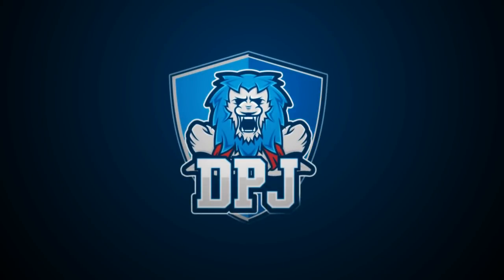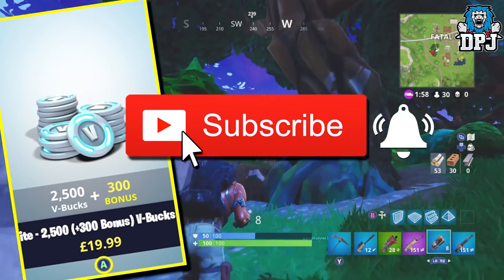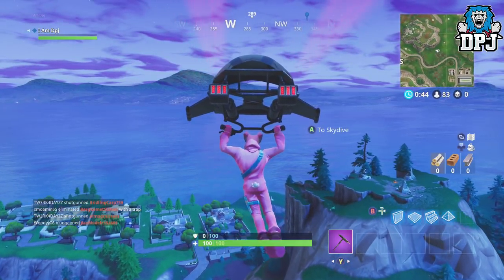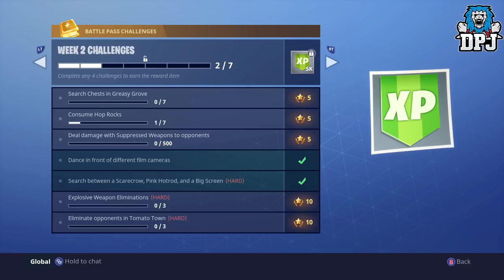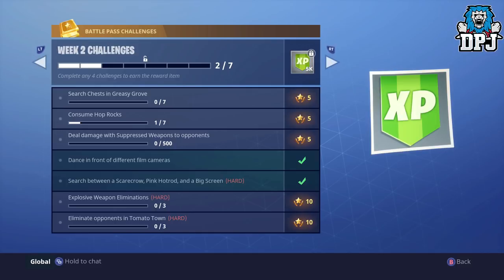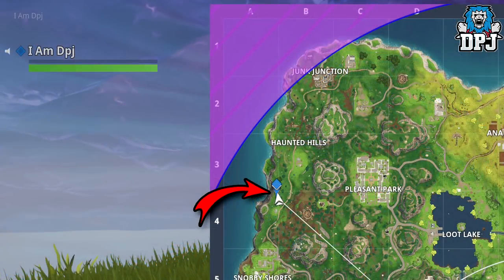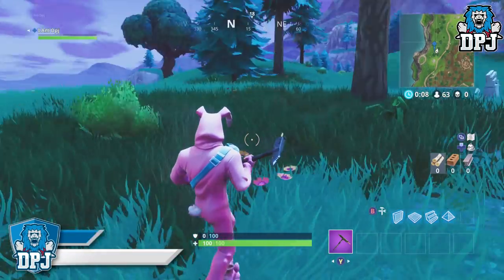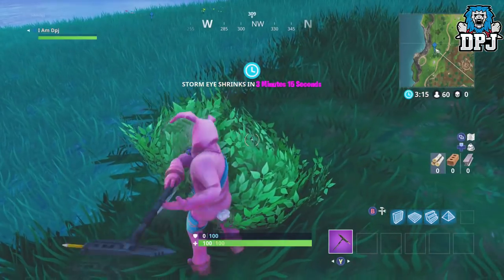Fortnite - HOW TO GET FREE SECRET HIDDEN BATTLESTARS!! - 10x Battle Stars / 1 Free Battlepass Tier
In this Fortnite video I show you the location of the hidden secret battle stars!! Enjoy!